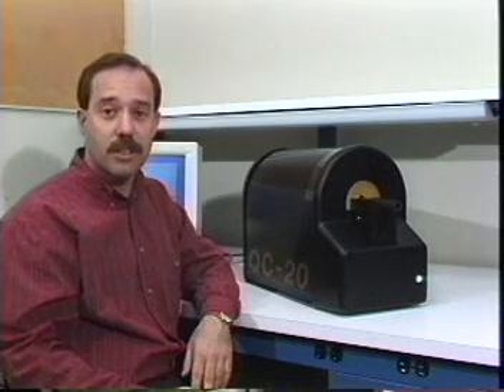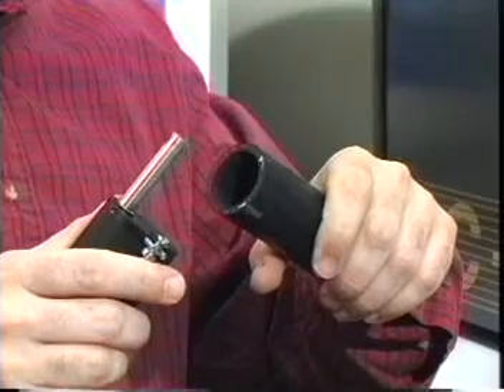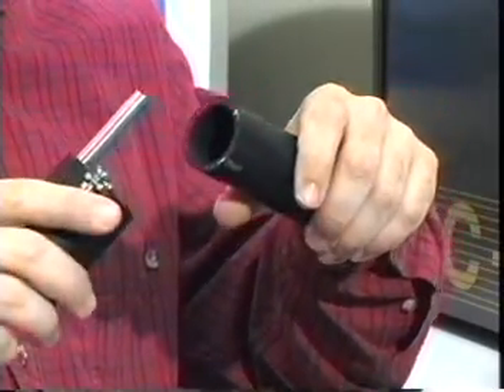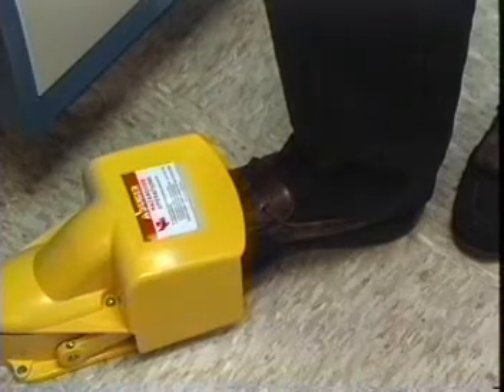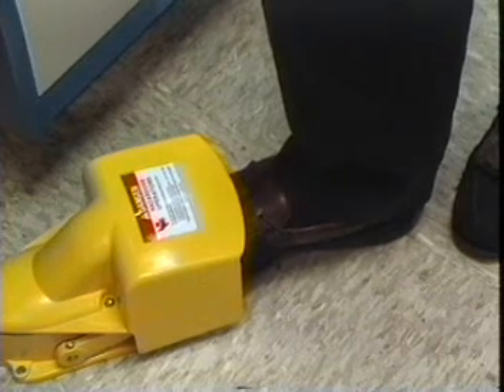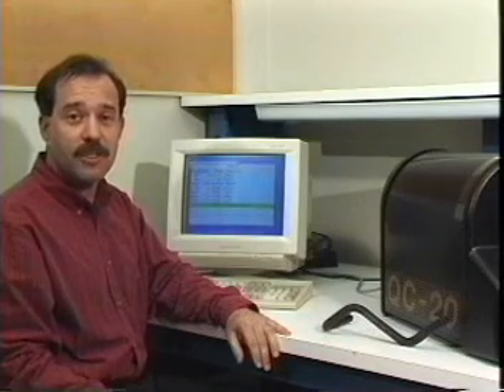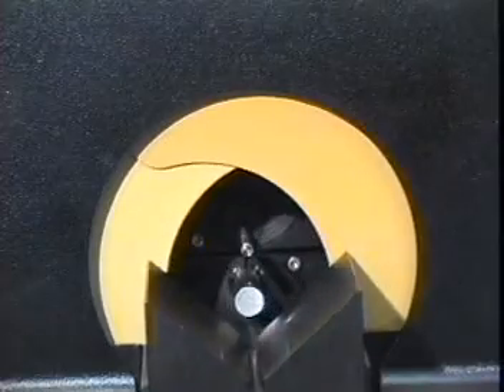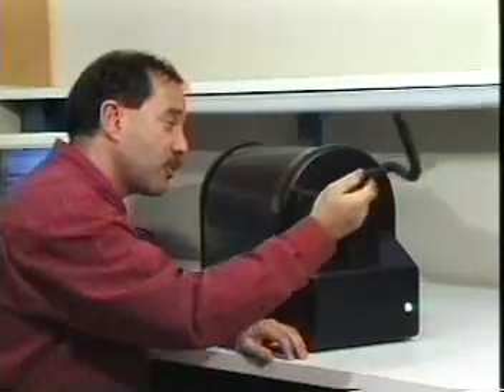QC20 Demo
QC20 is an automotive hose inspection system. It inspects hose parameter like the ID, OD and wall thickness using laser technology.